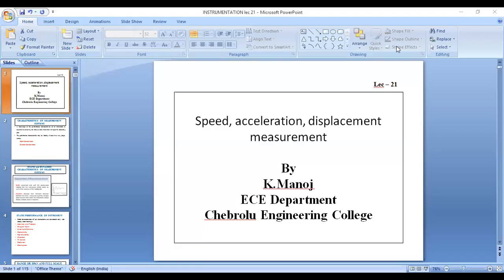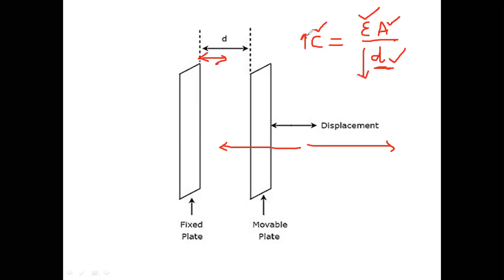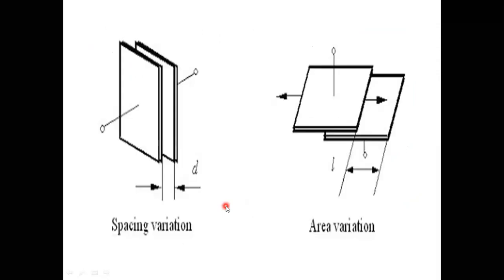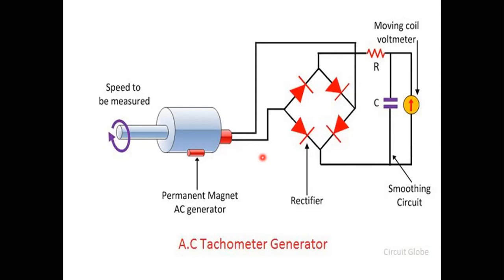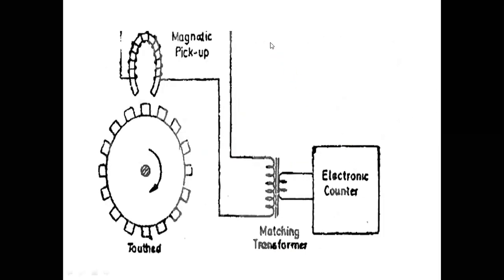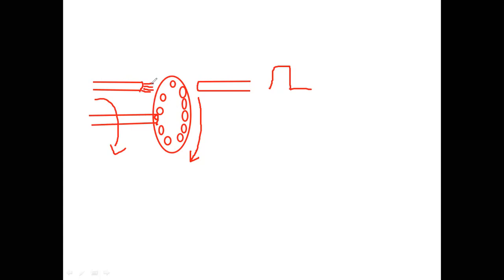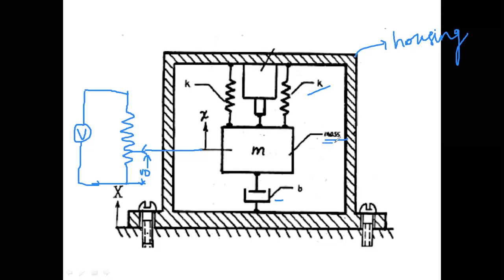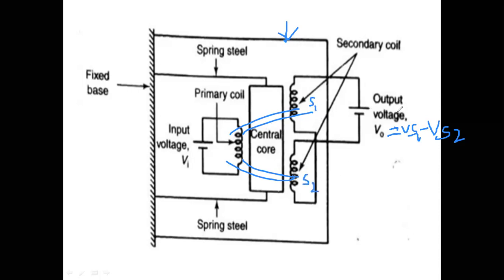instrumentation lec 20 measurement of acceleration, speed & displacement K MANOJ